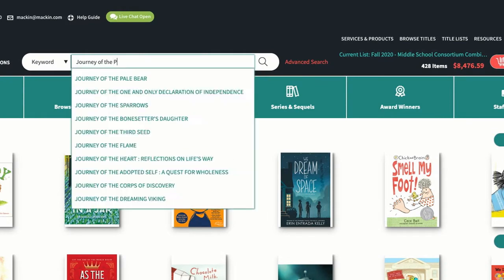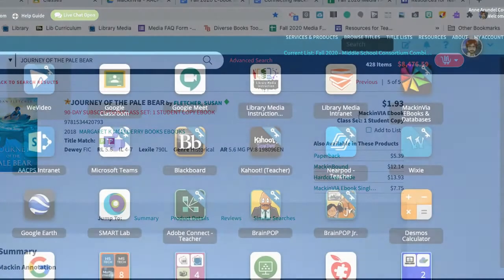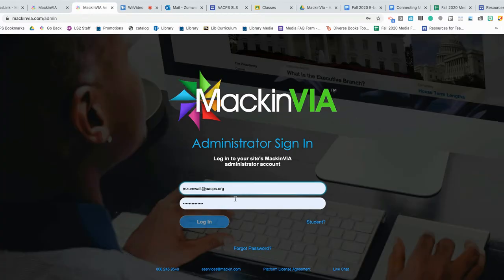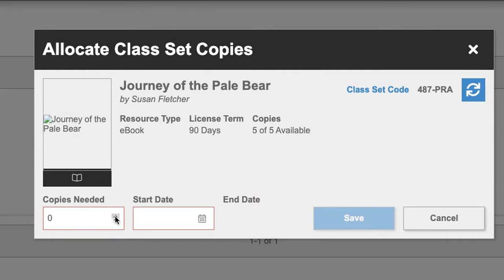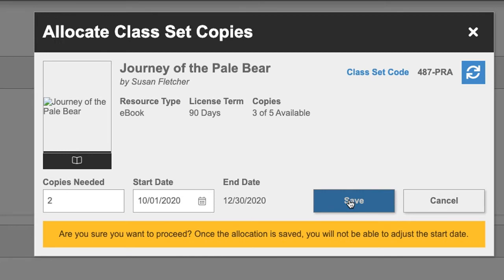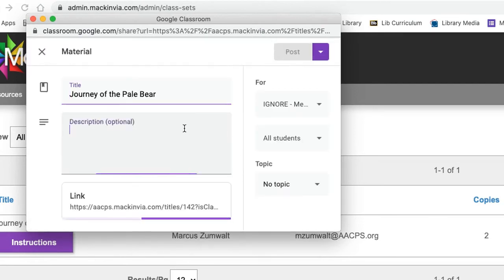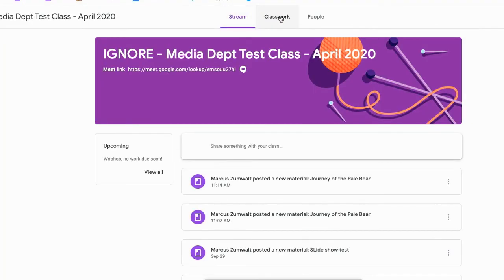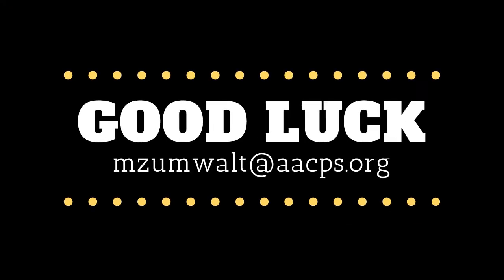Mackin Class Sets